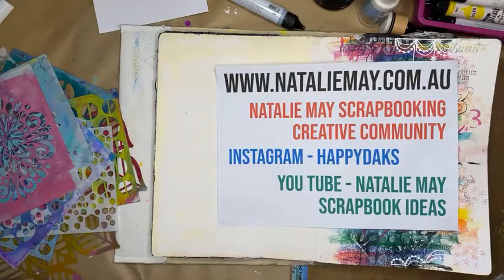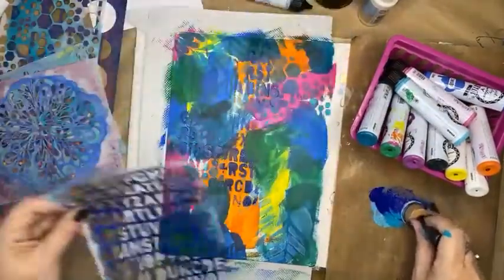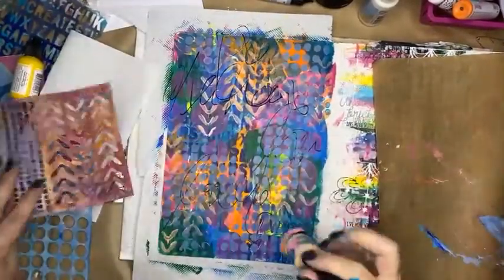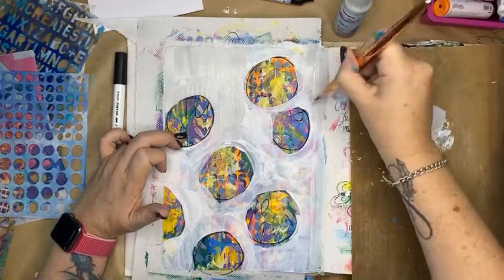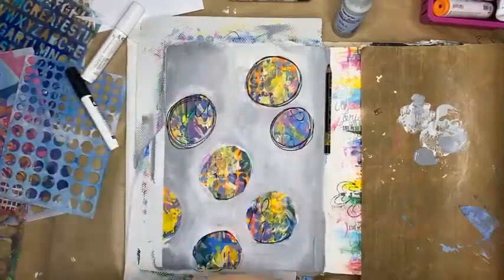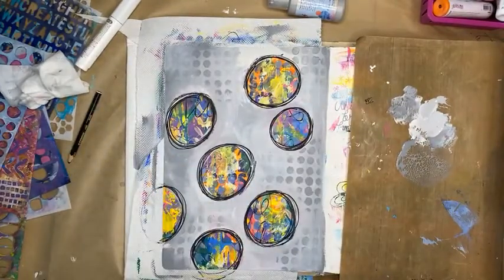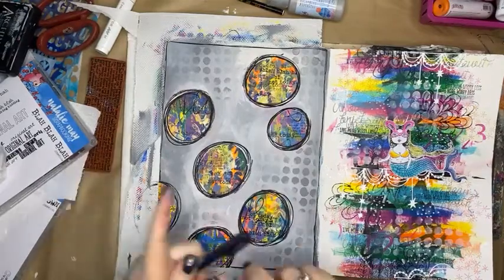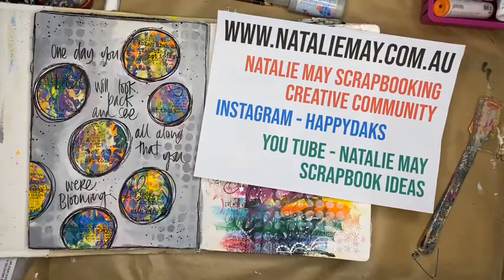Painty Art Journal Page - Live mini class